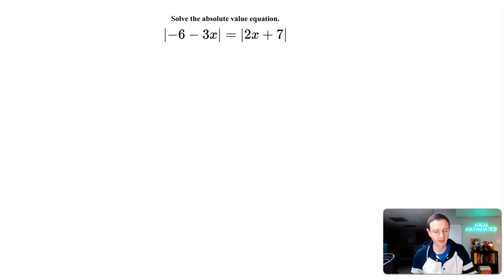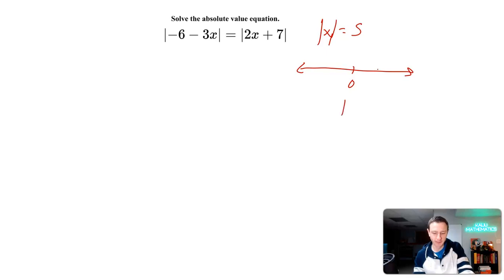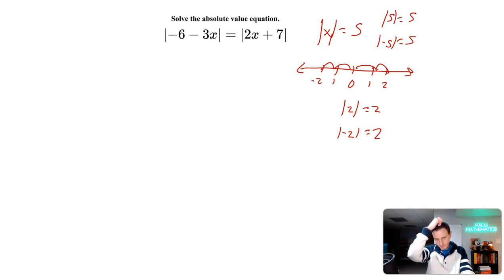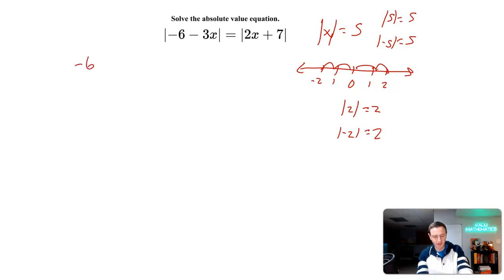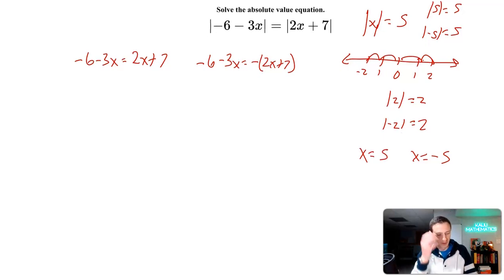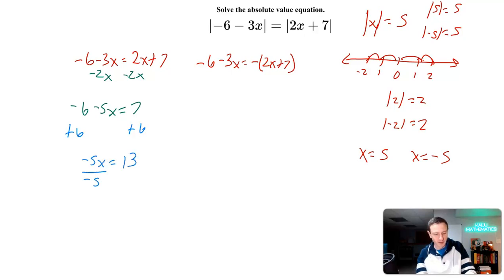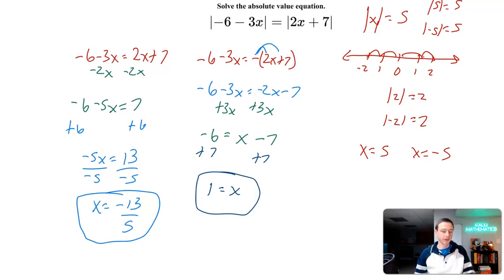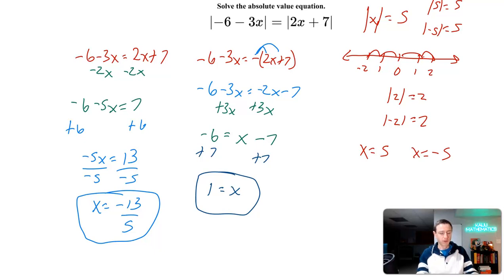Solve the Absolute Value Equation absvalue(-6-3x)=absvalue(2x+7)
I take a look at solving the absolute value equation. I explain it by using a simpler problem to understand the concept.